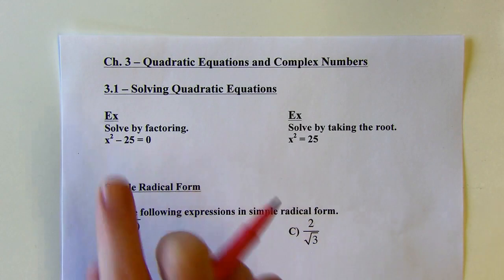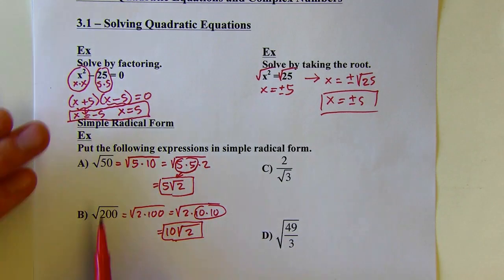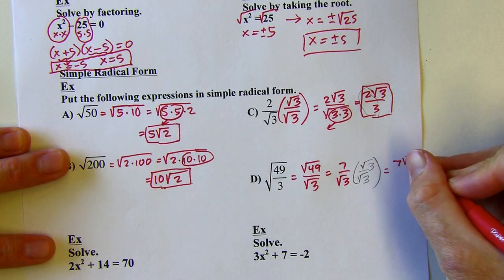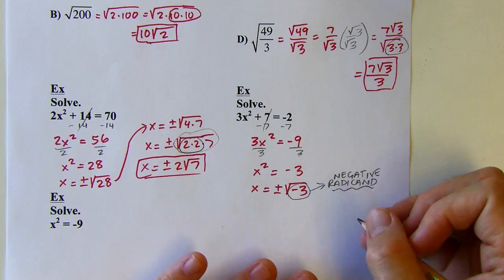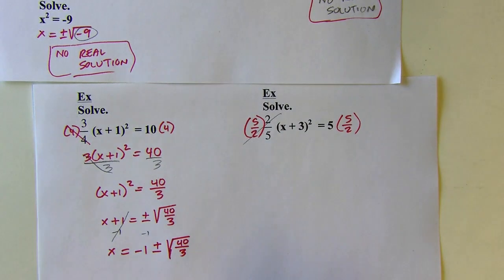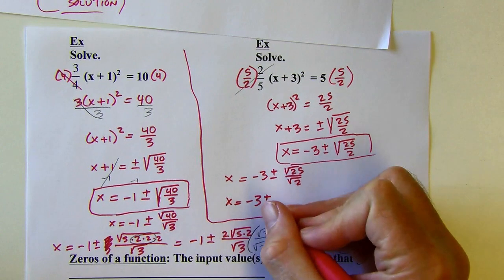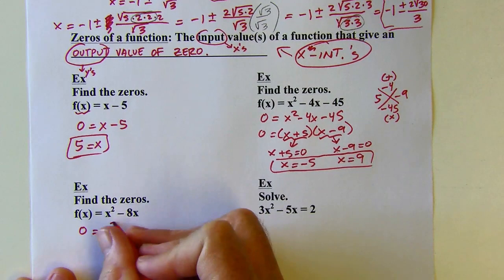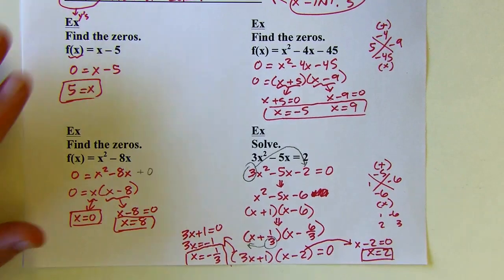Algebra 2 - Big Ideas 3.1 - Solving Quadratic Equations